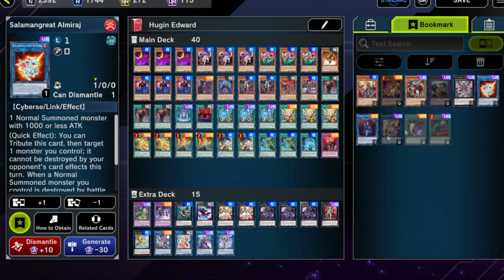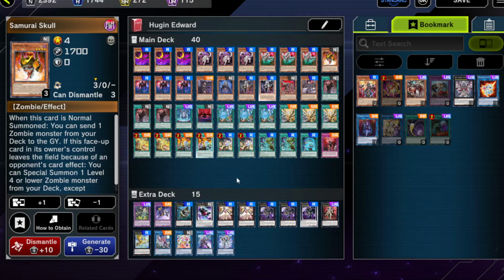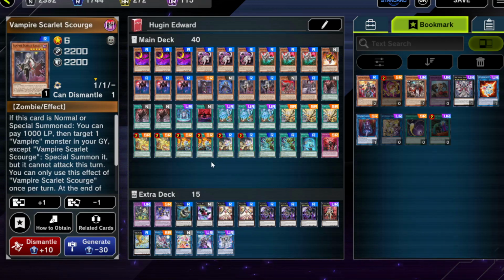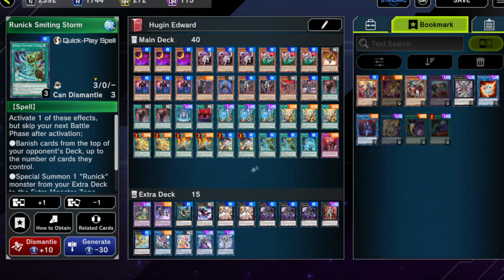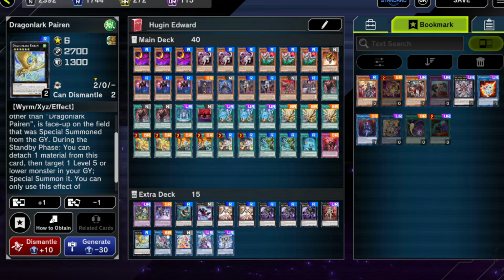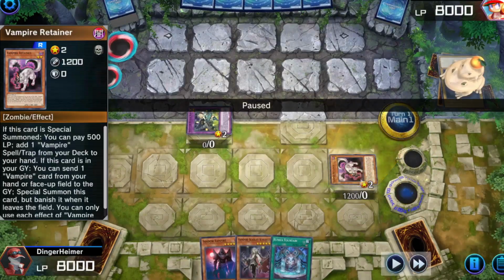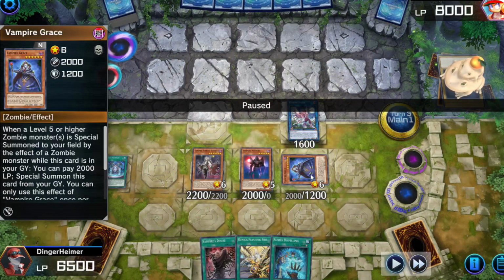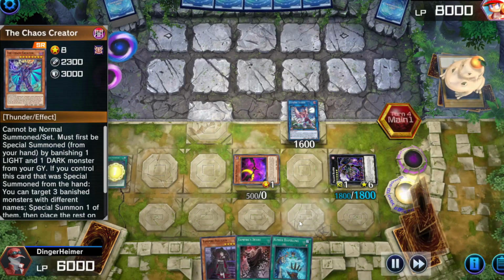Runick Vampire BUDGET Deck Profile Yu-Gi-Oh! Master Duel [6UR/11SR] March 2023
0:00      Decklist/Card by card
17:25   Commented Replay

Decklist: (if you've looked at this decklist could you please leave a like so I know people actually care about this being included)

Main (40)

 Monsters (19):
  1x   Samurai Skull
  3x   Shadow Vampire
  3x   Vampire Familiar
  1x   Vampire Fraulein
  3x   Vampire Ghost
  1x   Vampire Grace
  1x   Vampire Red Baron
  3x   Vampire Retainer
  2x   Vampire Scarlet Scourge
  1x   Vampire Vamp

 Spells (20):
  2x   Runick Destruction
  1x   Runick Dispelling
  3x   Runick Flashing Fire
  1x   Runick Fountain
  2x   Runick Freezing Curses
  2x   Runick Slumber
  2x   Runick Smiting Storm
  3x   Runick Tip
  3x   Vampire's Desire
  1x   Vampire's Domain

 Traps (1):
  1x   Vampire Domination

Extra (15)

  1x   Decode Talker
  1x   Dhampir Vampire Sheridan
  1x   Dragonlark Pairen
  1x   Geonator Transverser
  1x   Geri the Runick Fangs
  1x   Hugin the Runick Wings
  1x   Number 25: Force Focus
  2x   Number 72: Shogi Rook
  3x   Pilgrim Reaper
  1x   Rasterliger
  1x   Shark Fortress
  1x   Vampire Sucker